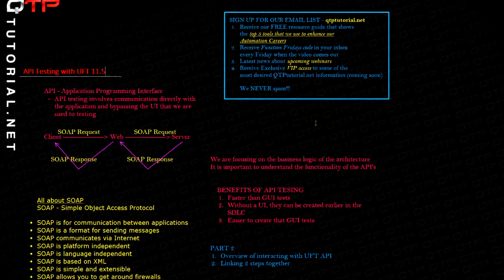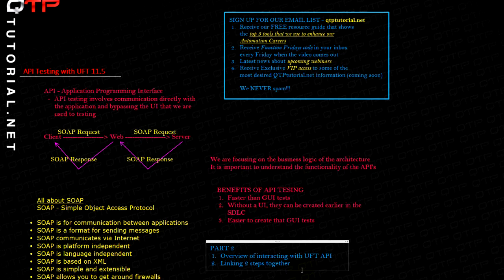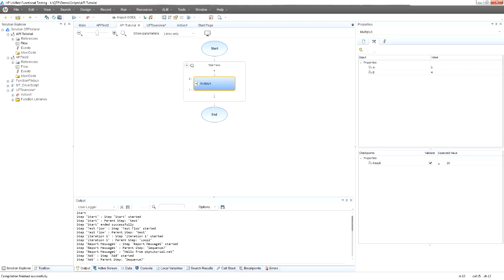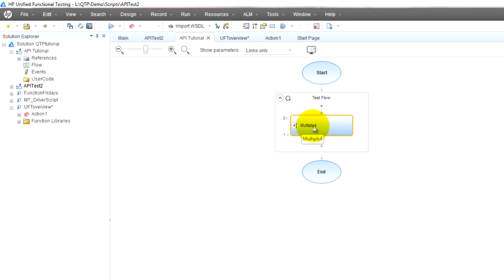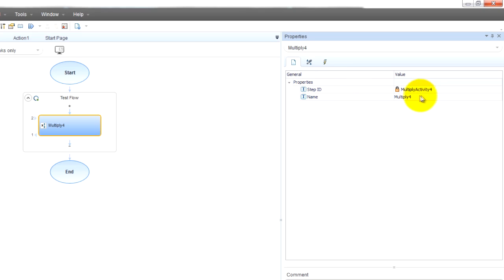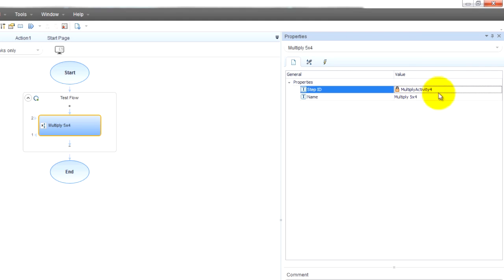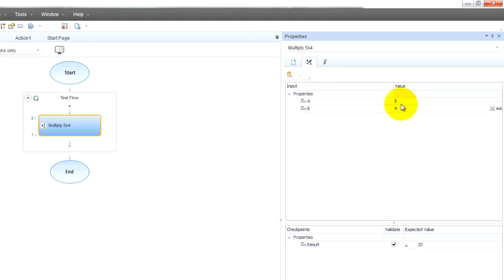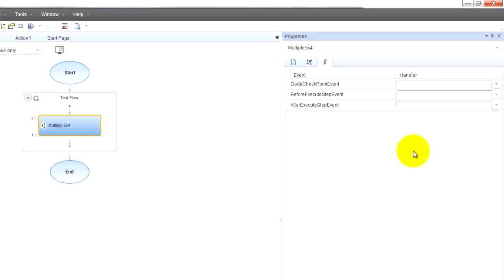2.02-How to test APIs in UFT-Uft Properties Tab, Inputs Tab, Events Tab(QTP tutorial)